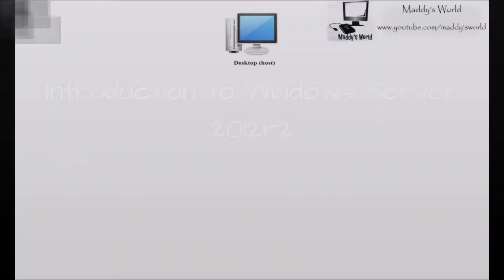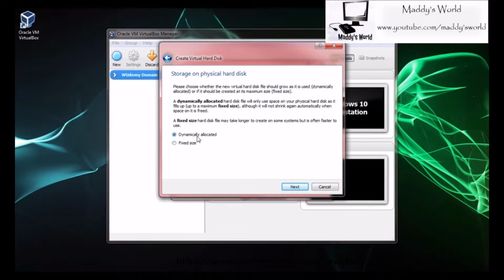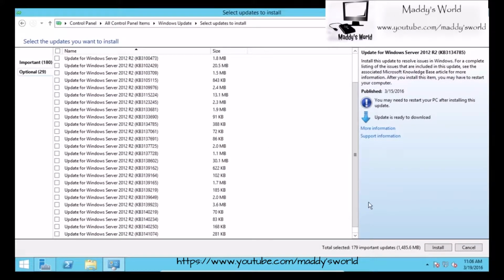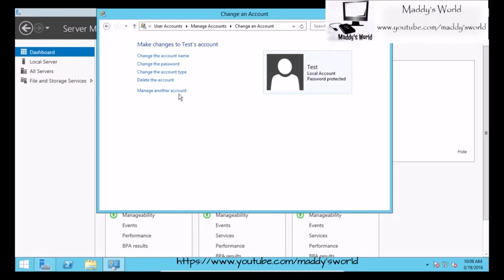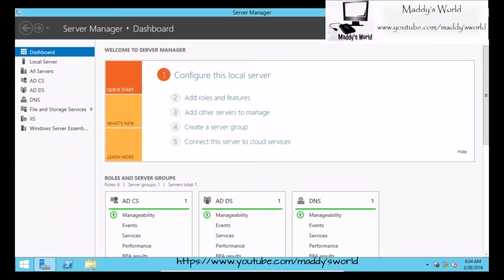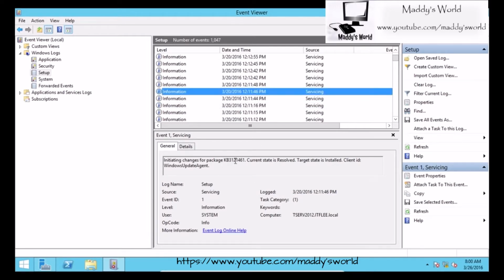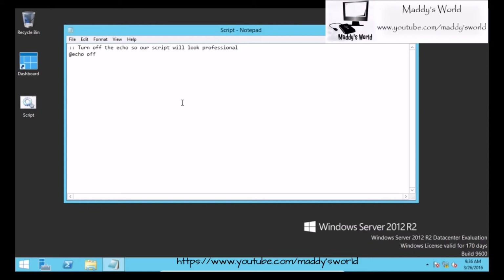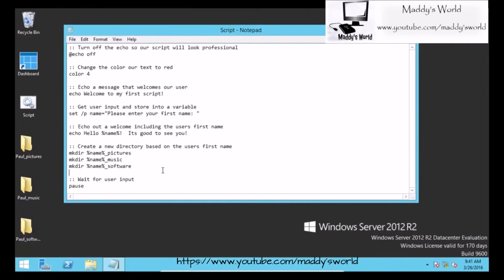Windows : Introduction to Windows Server 2012r2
Introduction to Windows Server 2012r2

Developer - Microsoft
Source model -  Closed source / Shared source
Released to manufacturing - August 1, 2012; 5 years ago
General availability -  September 4, 2012; 5 years ago[1]
Latest release - R2 6.3 (Build 9600) / October 17, 2013; 4 years
Update method - Windows Update, Windows Server Update Services, SCCM
Platforms - x64

Windows Server 2012, codenamed "Windows Server 8", is the sixth release of Windows Server. It is the server version of Windows 8 and succeeds Windows Server 2008 R2. Two pre-release versions, a developer preview and a beta version, were released during development. The software was generally available to customers starting on September 4, 2012.